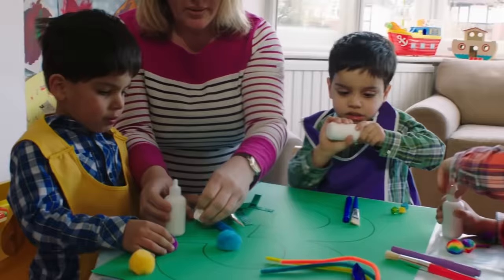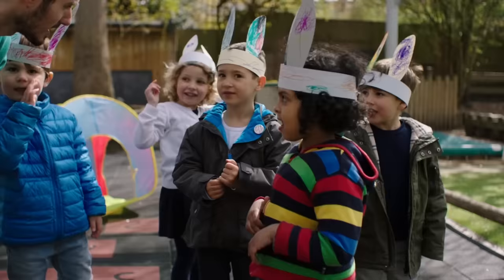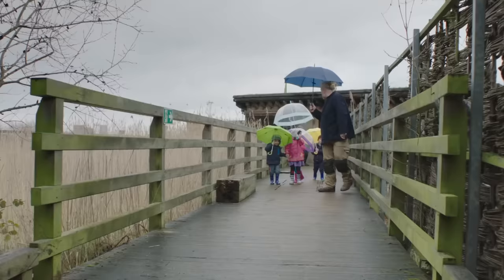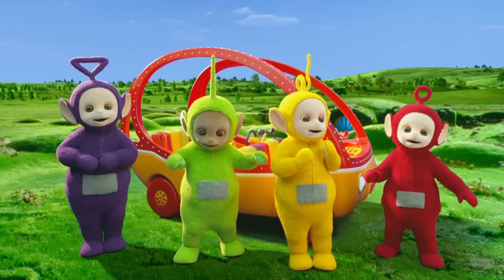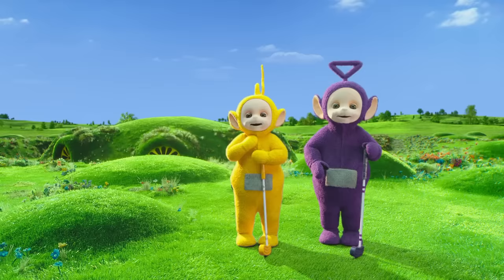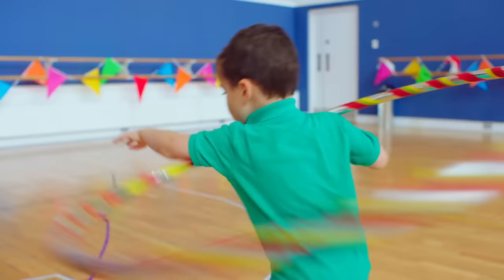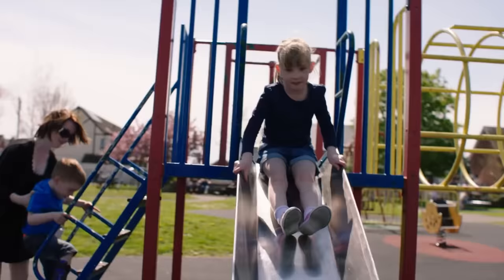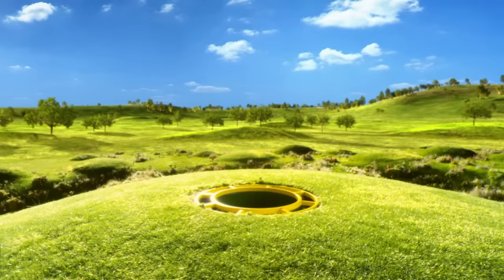Teletubbies: 2 HOUR Compilation | Season 16, Episodes 46-60 | Videos For Kids